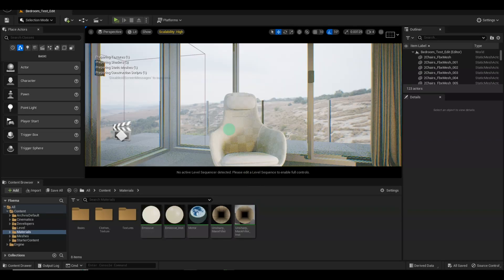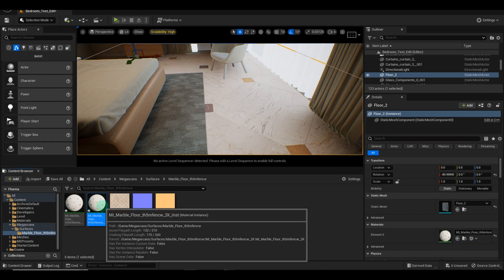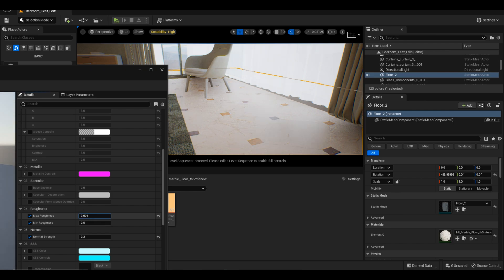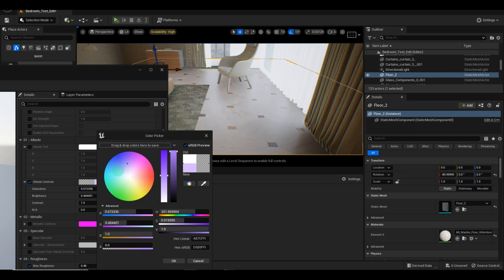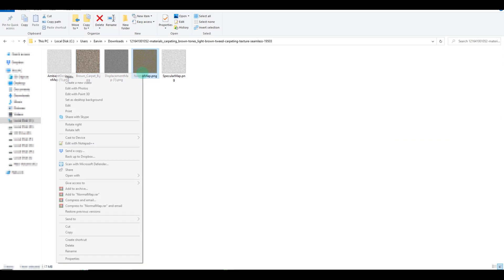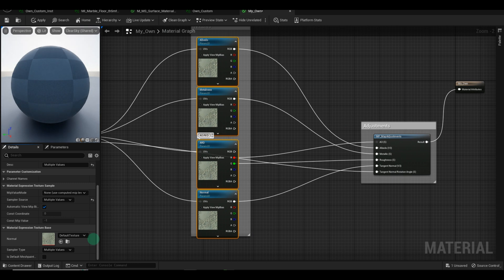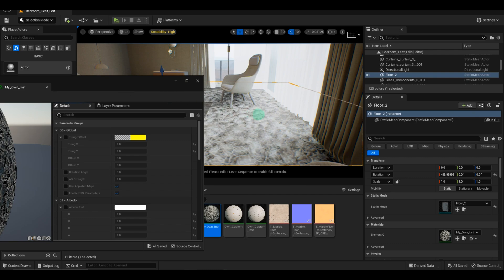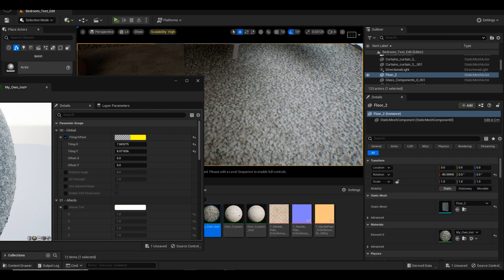Unreal Engine 5 Texturing: PBR Materials | UV Coordinates (Beginner Friendly)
Join us in this Unreal Engine 5 Texturing tutorial as we explore PBR (Physically Based Rendering) material creation using UV coordinates. Whether you're a beginner or looking to enhance your skills, this guide will walk you through essential techniques and best practices. Unveil the power of UV coordinates in Unreal Engine 5's texturing workflow and master the art of creating lifelike materials.

*Timestamps:*

0:00 - Introduction to texturing the floor in Unreal Engine
0:23 - Finding the perfect textures for the floor
1:24 - Texture Tiling / UV Coordinates
4:42 - Custom Texture
5:11 - Generate TextureMaps(Roughness, Normal etc..)
5:21 - Organizing and renaming files
5:48 - Importing Textures To UE5
6:14 - Exploring Node options
6:20 - Creating custom material and tweaking settings
6:28 - Connecting  Nodes
8:03 - Creating Instance for the material created
8:19 - Adjusting Coordinates for a carpet material
9:01 - Fine-tuning normal strength and exploring hue settings
10:11 - Observing your scene!
 - The End

*Would you like to collaborate?*